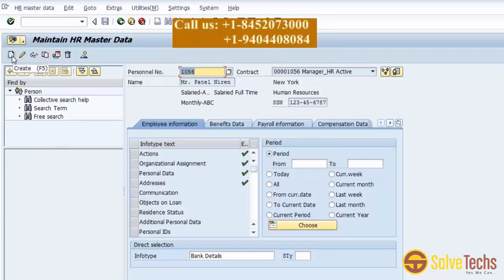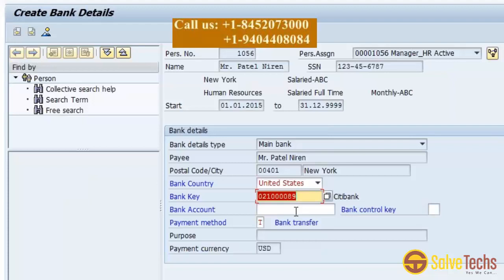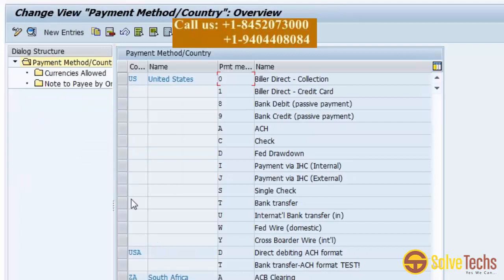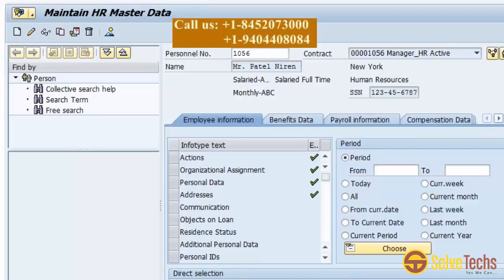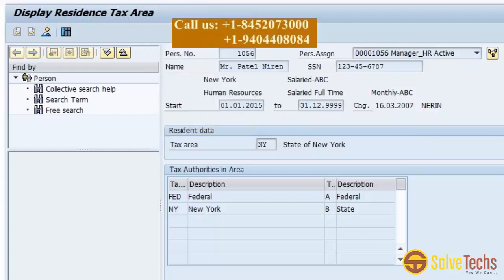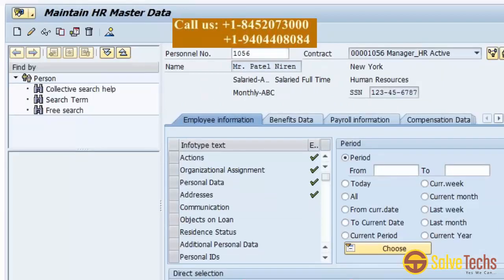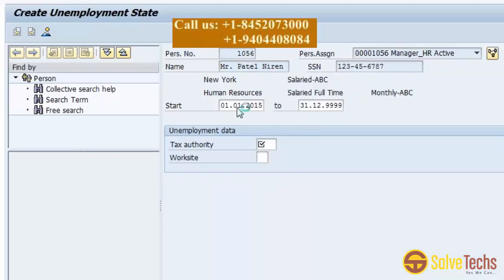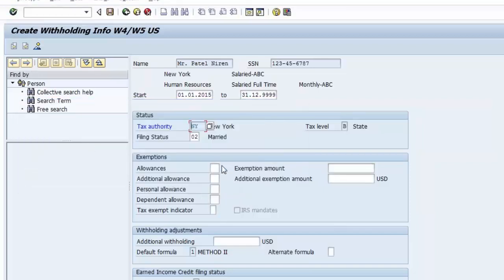Create bank details using SAP module| SAP online training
In this video we discuss regarding create bank details and how to mainatain the bank details, payment program, display residence area and so on..

SAP at salvetechs.com. salvetechs is providing you SAP online training at unbeatable prices.Our SAP online training is a customized online training for students. We are providing you flexible online class schedule for you. Our SAP training will give you in depth knowledge.You will be benefited by our SAP online training, since we are giving high quality training along with digital study material. salvetechs is here for you to give you 24 hours support.